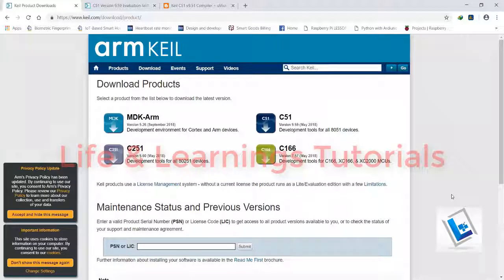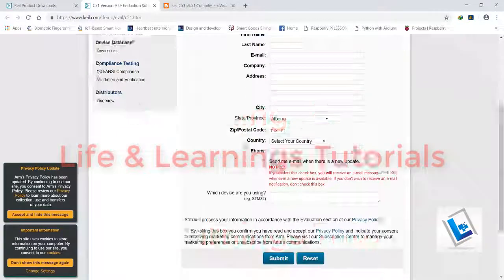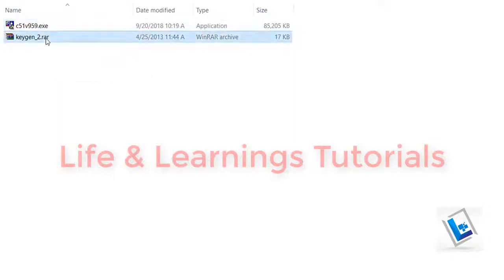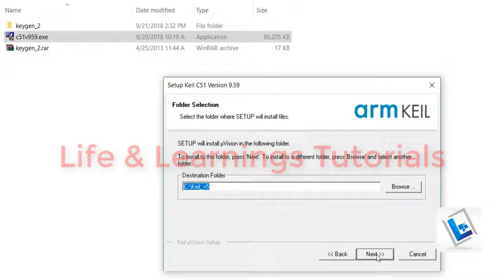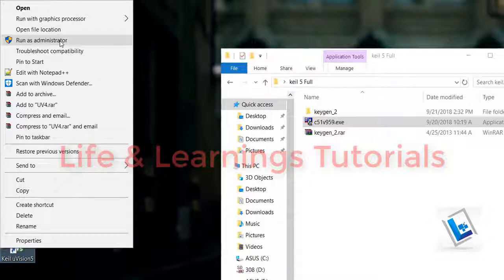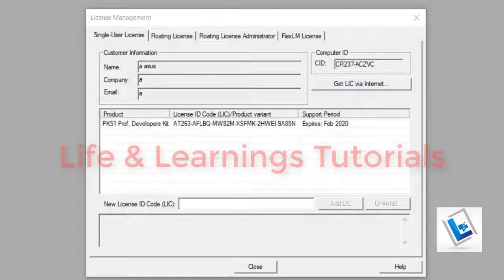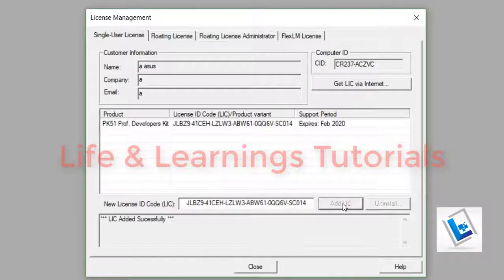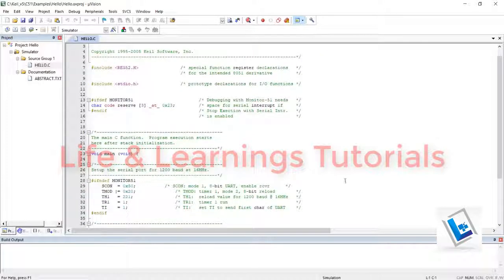8051 Tutorial 3 - Installing Keil C51 V5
Keil

MikroC 8051

8051 Mazidi Book

AT89S52 Datasheet

Proteus

ProgISP

Zadig